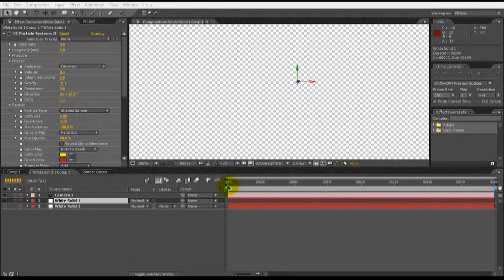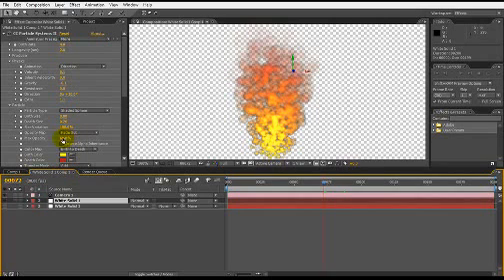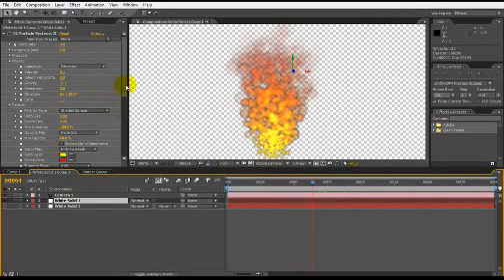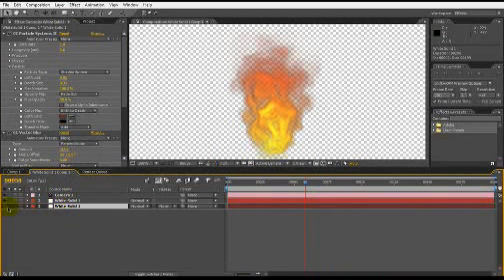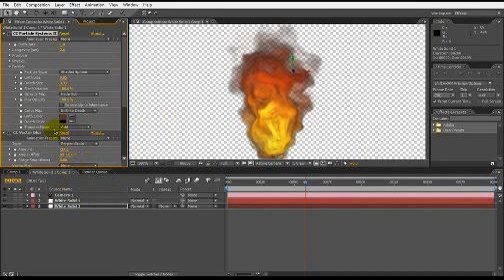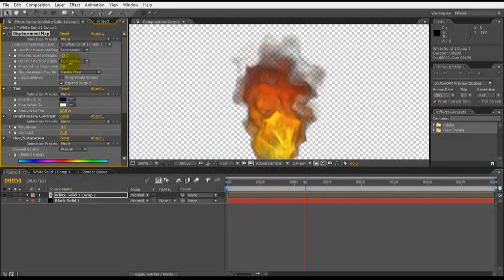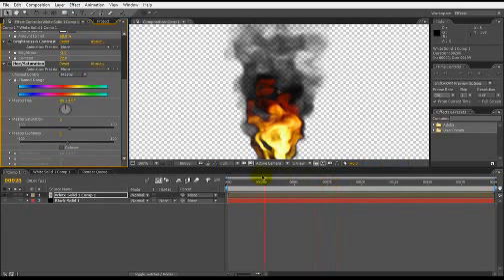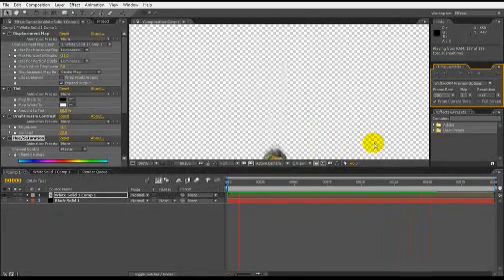Adobe After Effects - Particle path with Optical flares, smoke TUTORIAL!